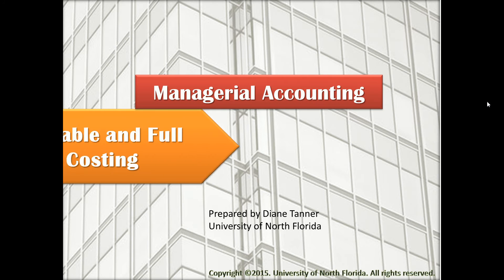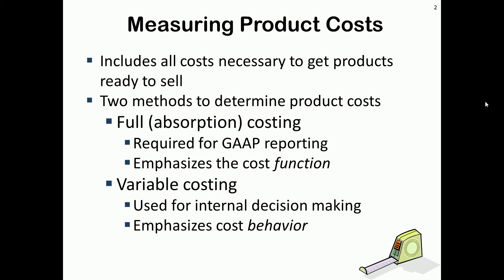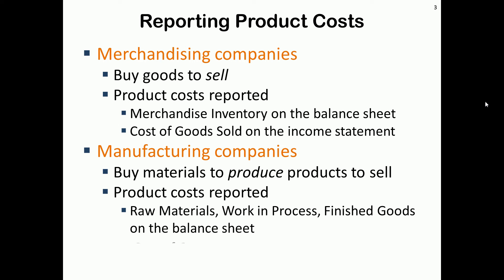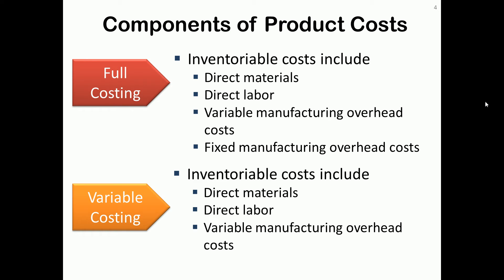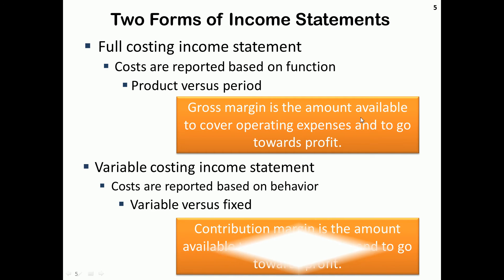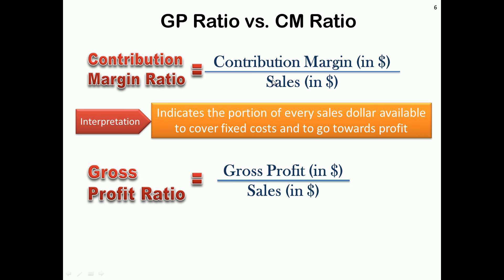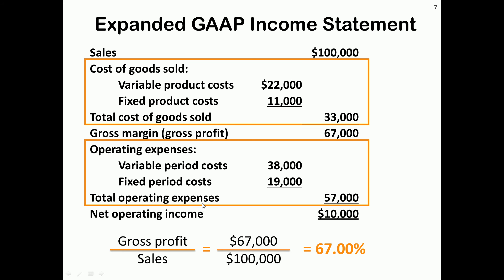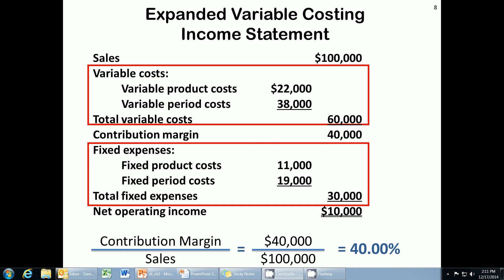Ch. 3 - Variable and Full Costing